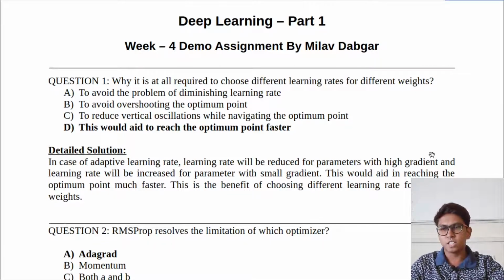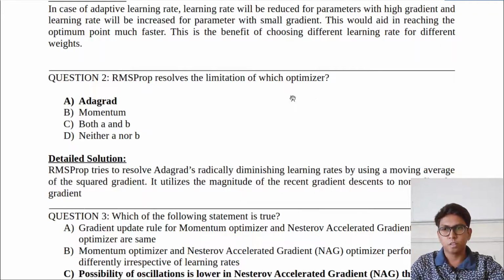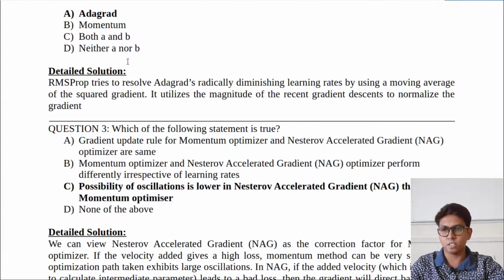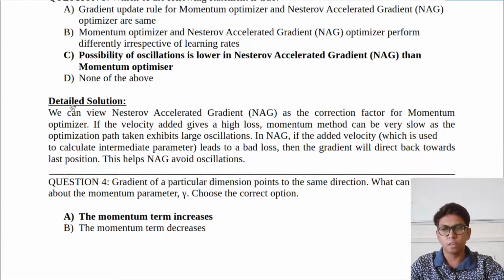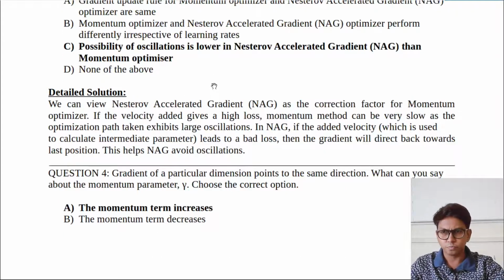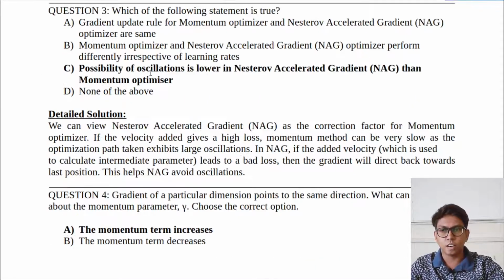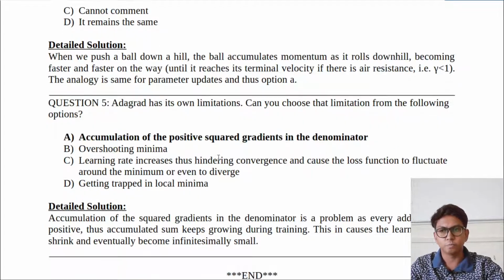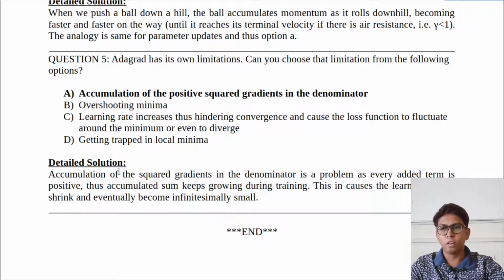Updated Assignment - W4 - Deep Learning